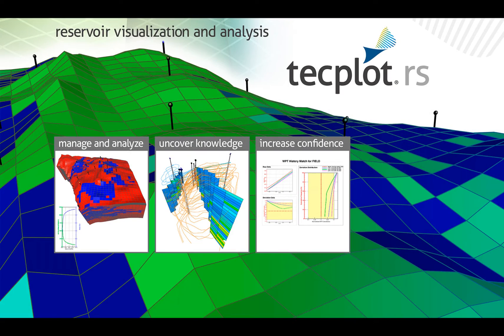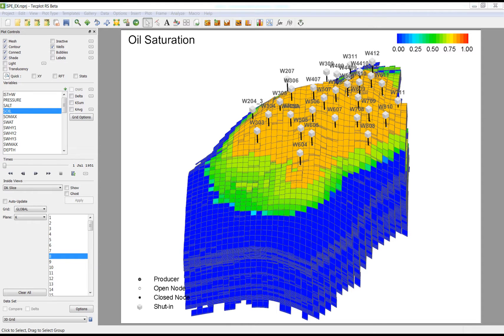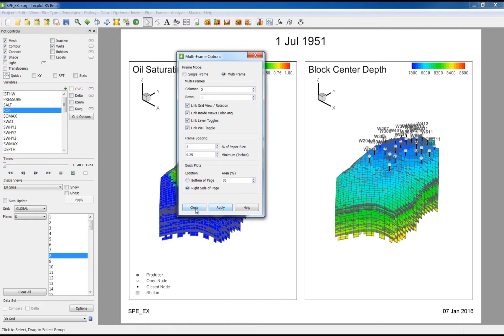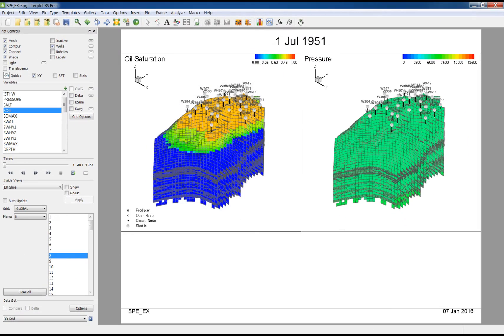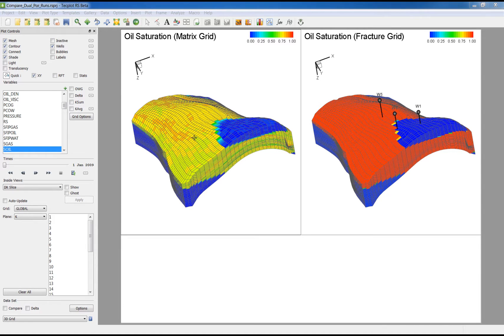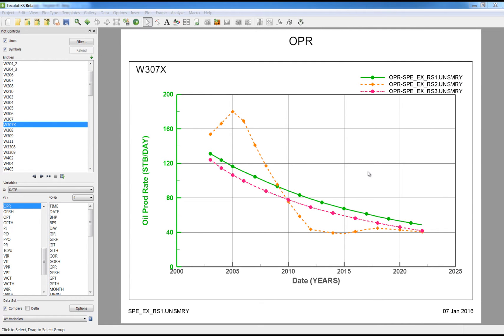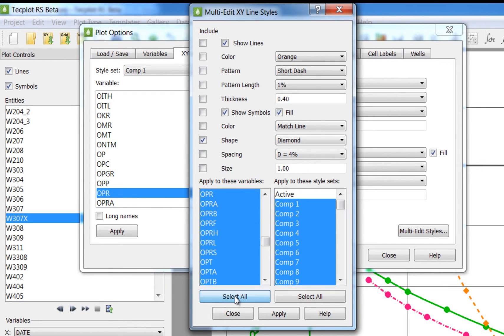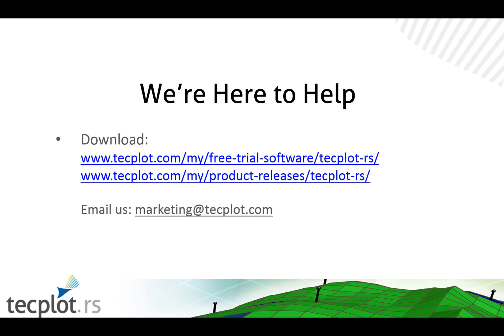What's New in Tecplot RS 2015 R2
This short video demonstrates how to use the new features in Tecplot RS 2015 Release 2, which include weighted KSum and KAvg, Multi-variable Quick XY plots, and Multi-edits for Line Styles.

Tecplot RS gives engineers the ability to manage and analyze reservoir simulation data, uncover knowledge about reservoir model behavior, and gain confidence in making crucial decisions.